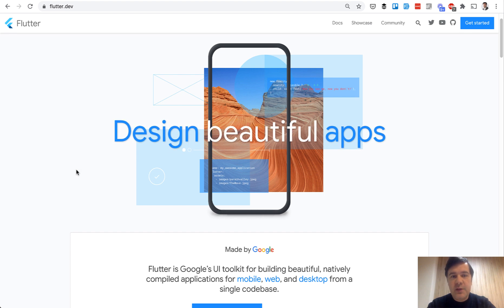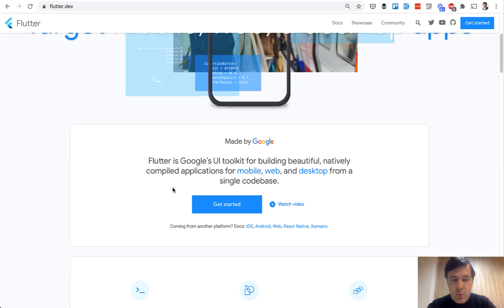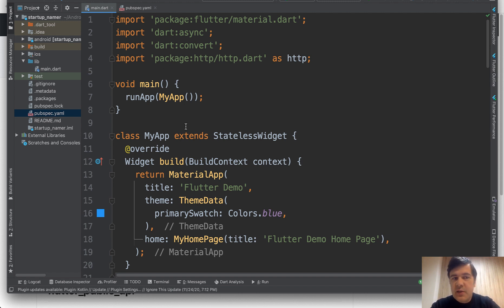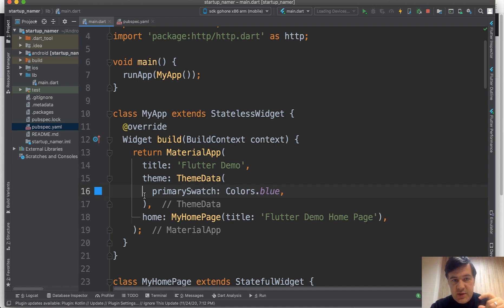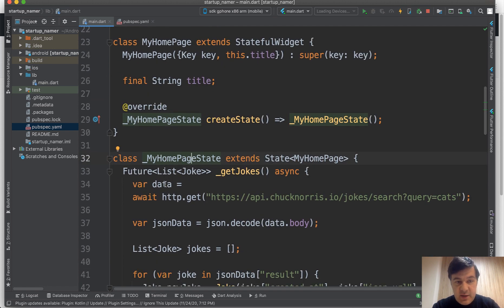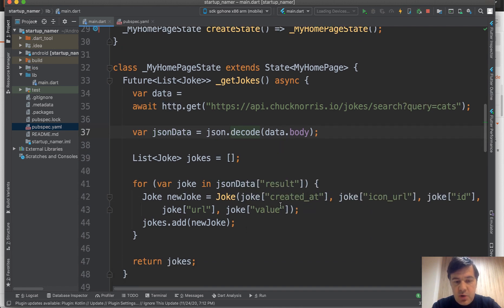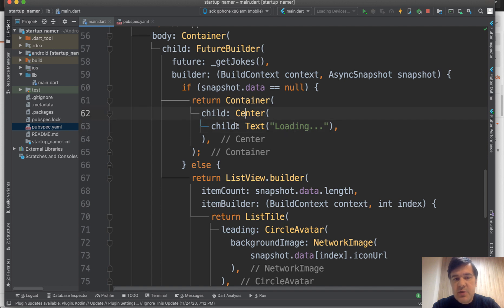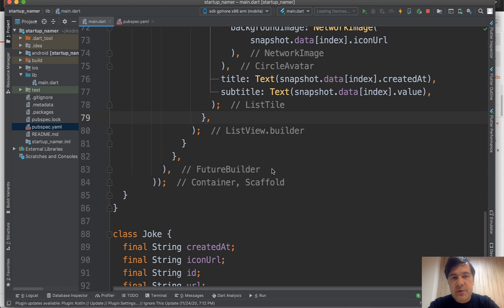Flutter: Simple Mobile App to Load Data from API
A simple example of a mobile app on Flutter that shows the list of Chuck Norris's jokes taken from a public API.